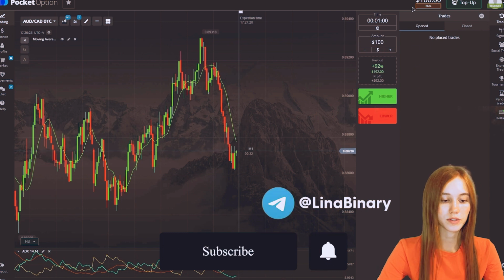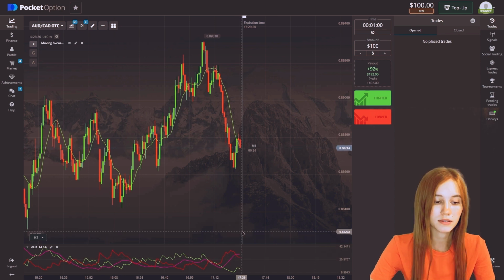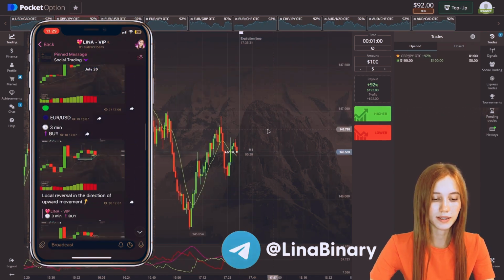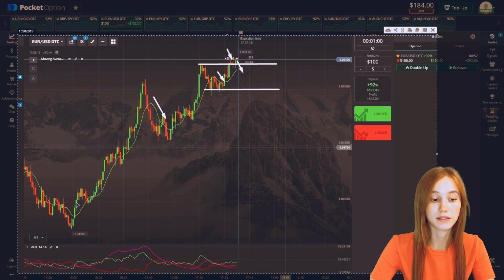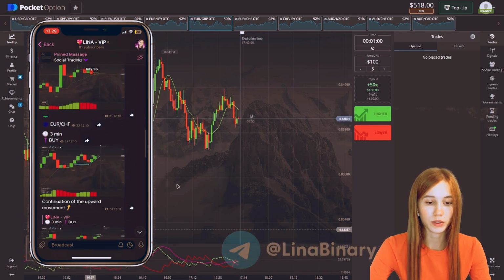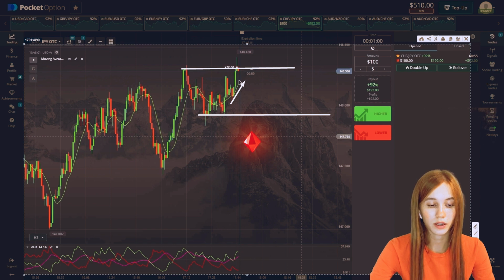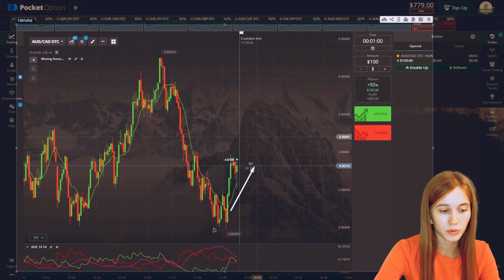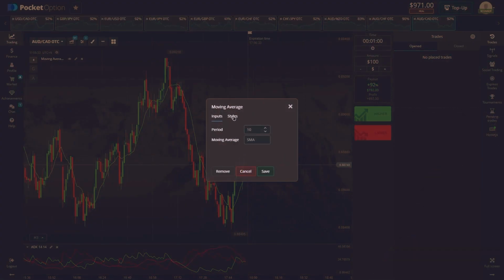💡Insider News On Binary Options 2024 | Method Of Not Losing Money on Pocket Option & Quotex Strategy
💡Insider Insights On Binary Options | Unveiling the Key Method Earn Pocket Option & Quotex Success